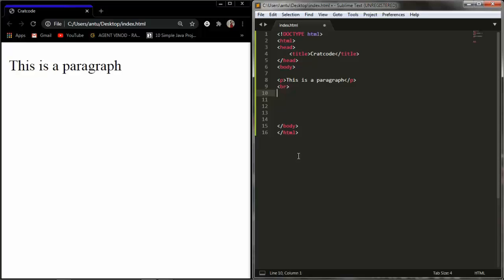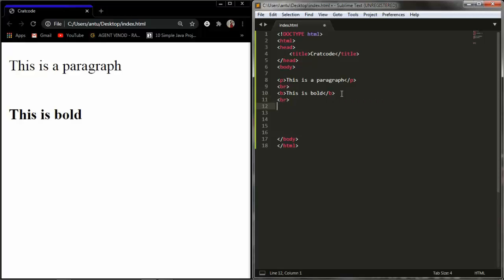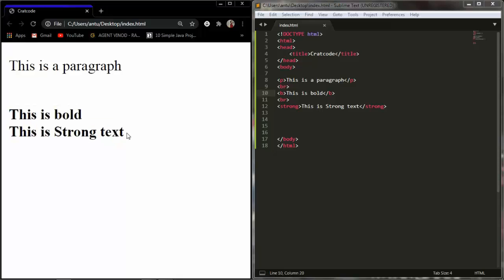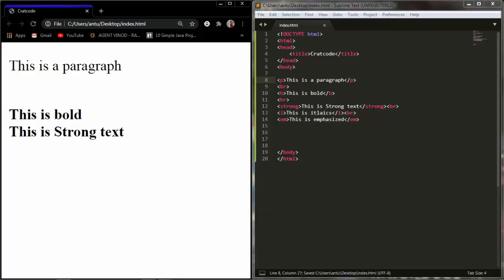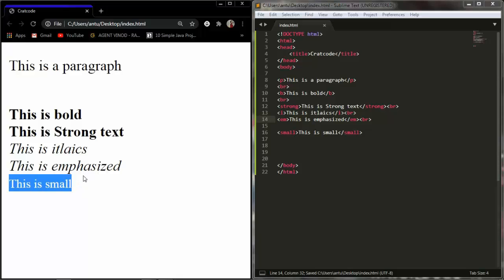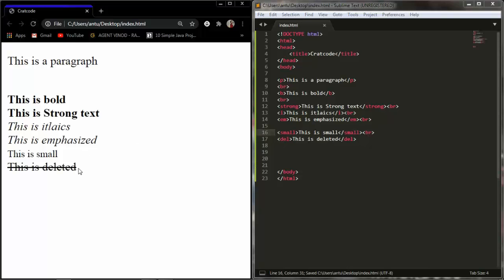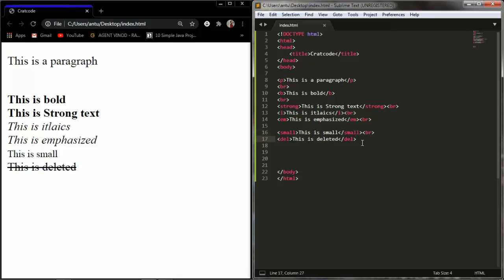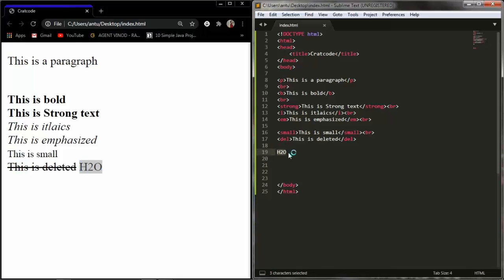Cratcode || HTML5 Text Formatting || H4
Hello,

This is the forth video of HTML5 series.

HTML Text Formatting includes - bold, strong, italic, emphasized, mark, superscript, subscript, deletion of text.

How to format text in html5.
Beginners tutorial on HTML5
How to bold text on HTML5
How to Superscript text on HTML5
How to subscript text on HTML5
How to cross a line in HTML5
Html5 Beginners Tutorial.